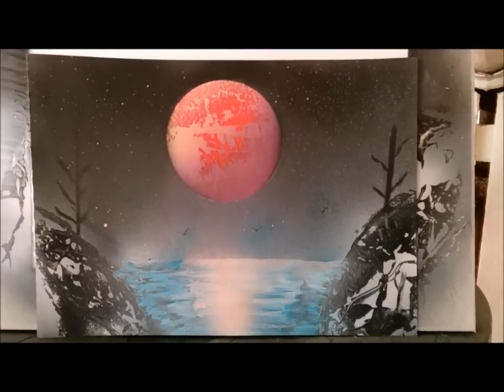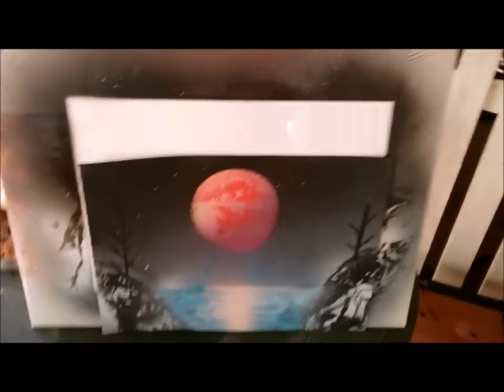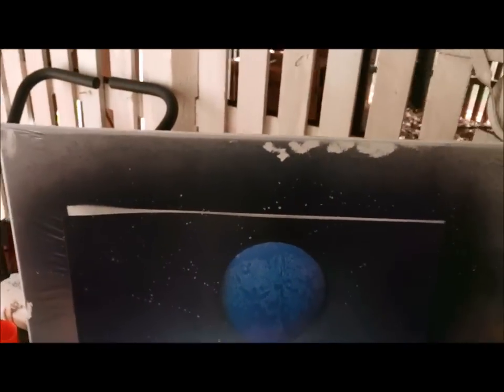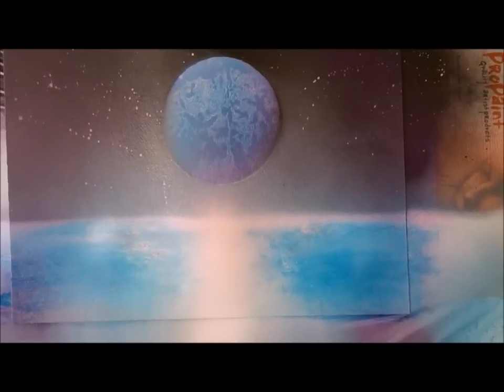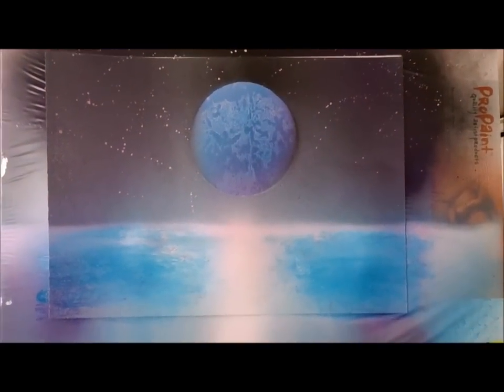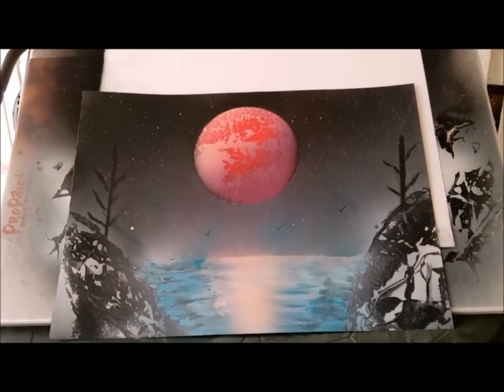Idicbeers mirror universe /more art from me :)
So I have painted a few more pieces for my daughters I hope you like them. If you would like a piece done please let me know. cheers.